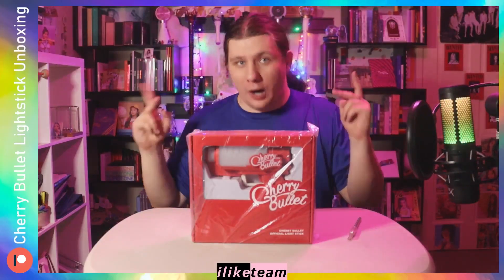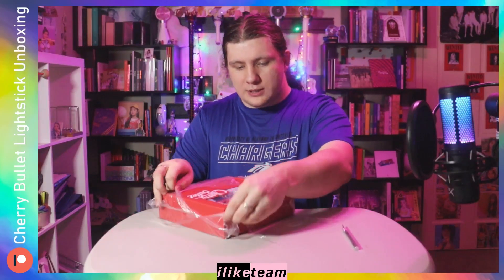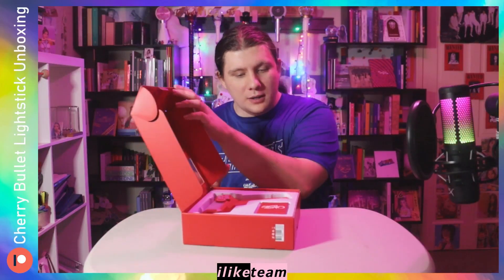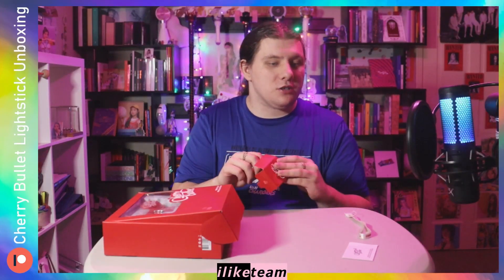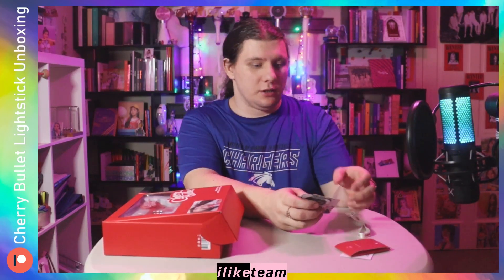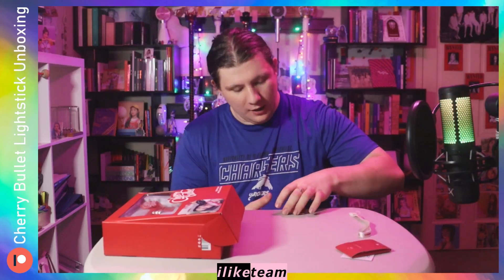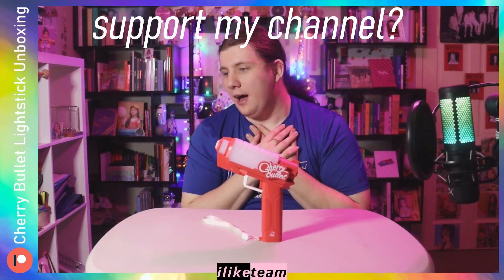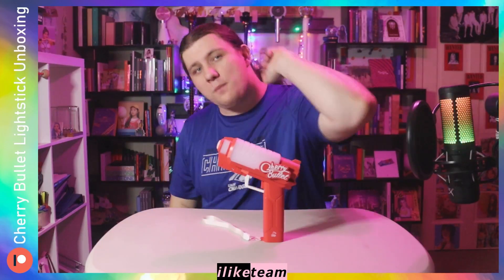(Unboxing) 🍒 Cherry Bullet Lightstick 🍒 | The Best Lightstick - - ilikejosh :)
I AM BEYONG HYPED TO FINALLY HAVE THE BEST LIGHTSTICK IN KPOP!! ITS'S BEEN 2 YEARS COMING :)

                                     ~p.s.~
-{_ ​* the darkest nights make the brightest stars *  ̅ }-